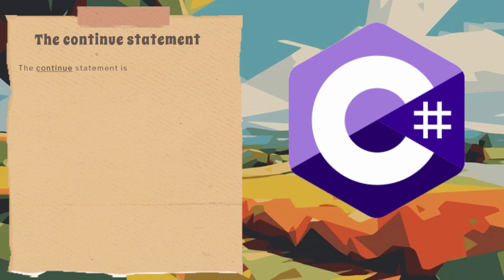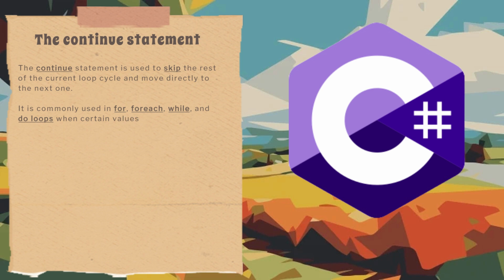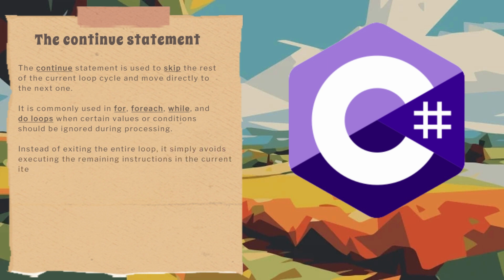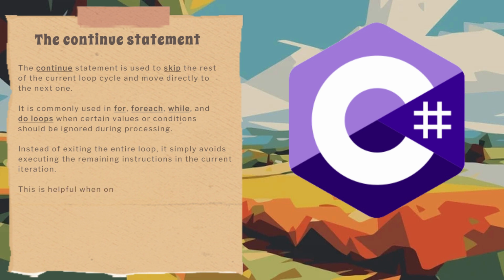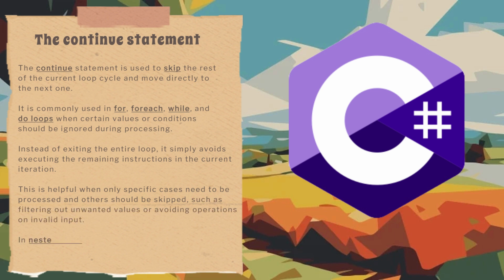04 - The continue Statement👨‍💻Section 30💻Learn C#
Section: 30 - Jump Statements
Lecture: 04 - The continue Statement